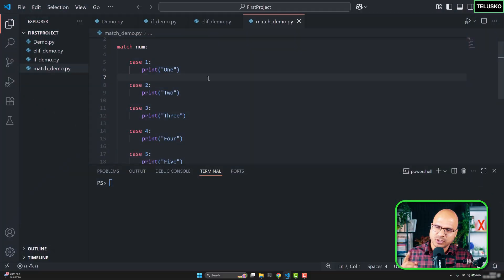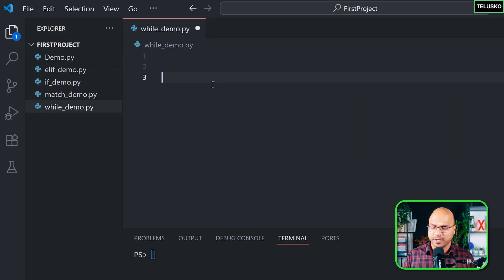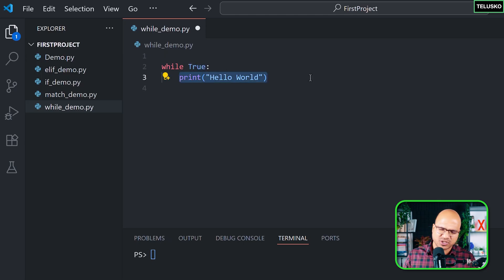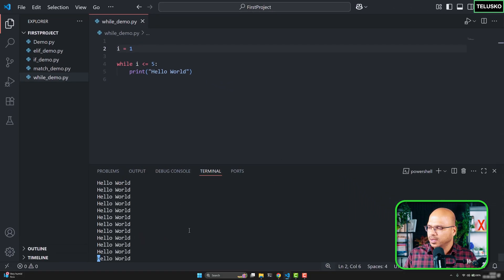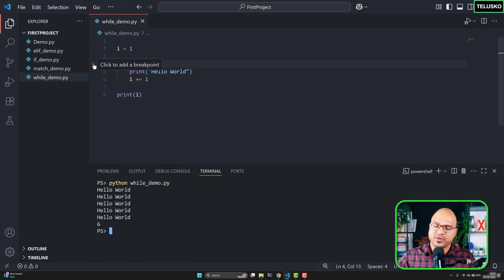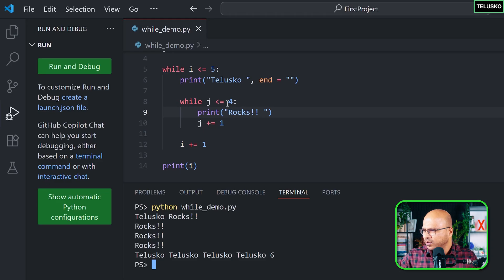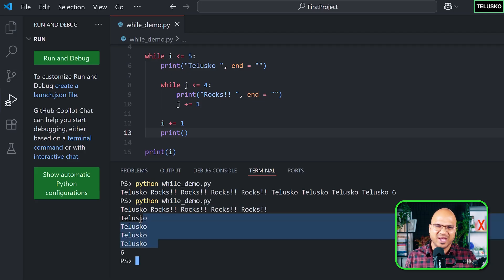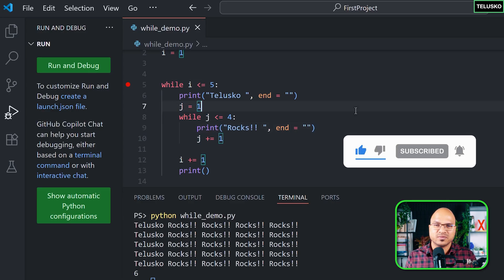While Loop in Python | 24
In this video, we’ll learn about the concept of loops in Python — how they help us perform the same task multiple times efficiently.

We’ll start with the while loop, understand its syntax, and learn how to write a proper while loop program by printing “Hello World” five times.

You’ll understand how initialization, condition, and increment work together inside a loop, making it repeat the desired number of times.

We’ll also use the Python debugger to visualize how the while loop behaves step by step, making it easier to understand the loop execution flow.

Finally, we’ll explore nested loops with a simple example of printing statements multiple times.

By the end of this video, you’ll have a clear understanding of how loops work in Python, and you’ll be ready to use them confidently in your programs.